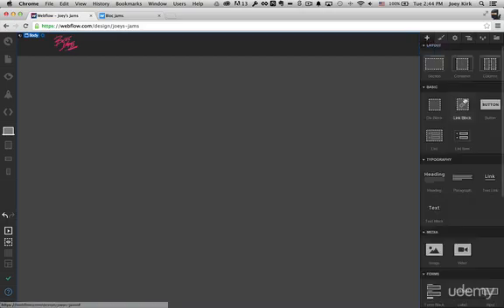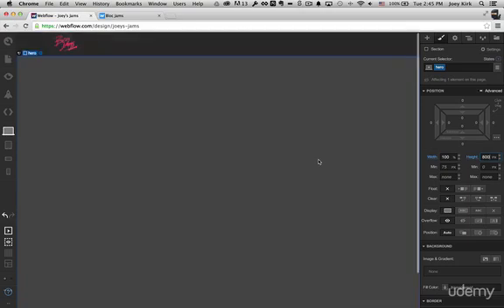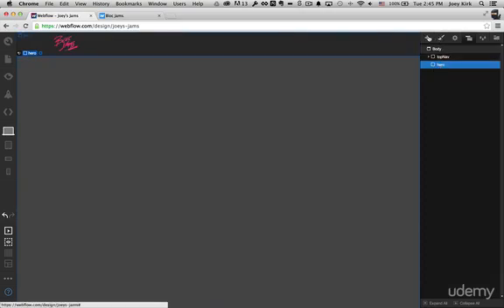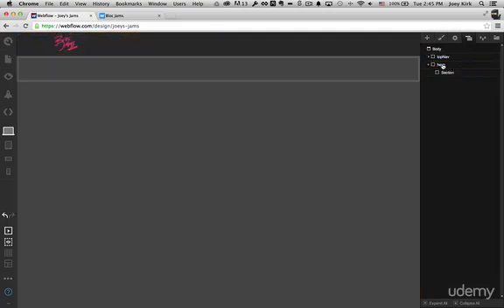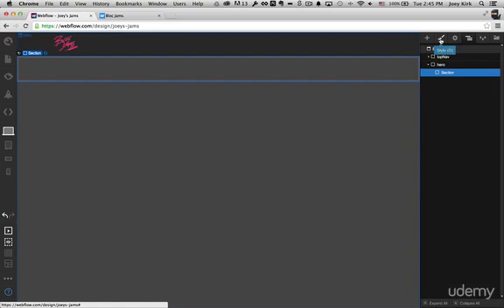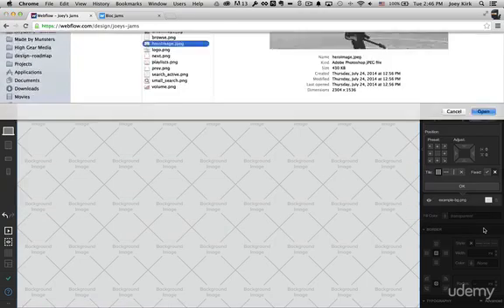Design & Build a Website without Code : Integrating a Hero Image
Design & Build a Website without Code
No Coding Required! Learn how to create a responsive prototype for a music application using Webflow.